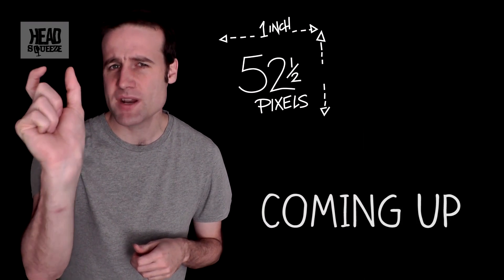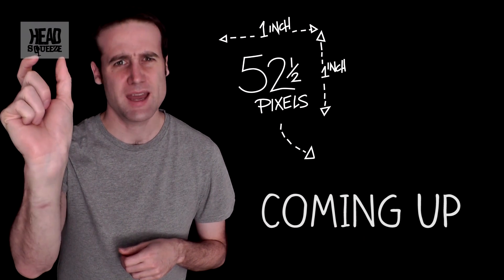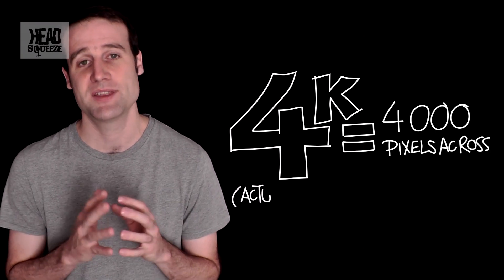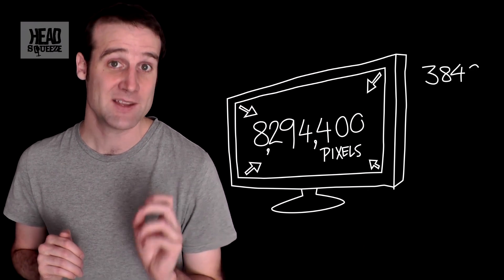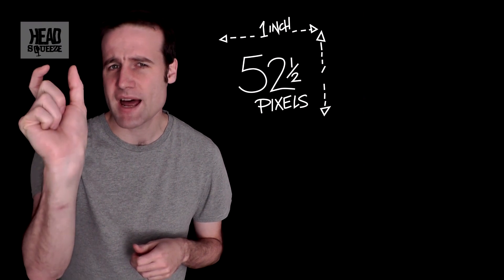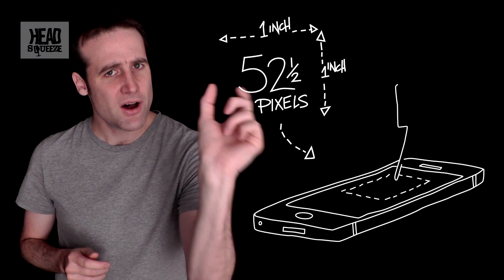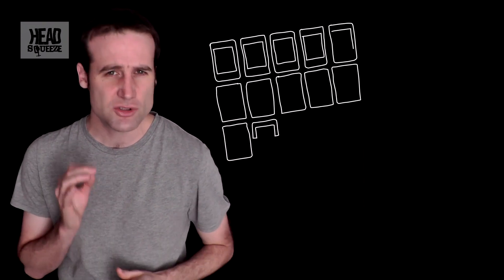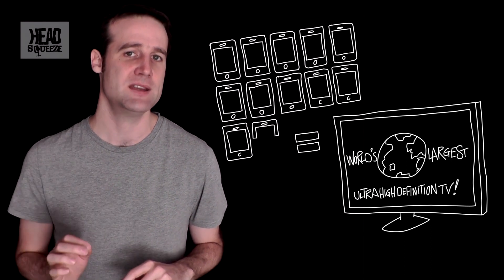Pixel wars: iPhone vs 4K vs HD | Head Squeeze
How many pixels are squeezed into the world's largest TVs? And are they really *that* impressive? Matt Parker crunches some numbers to give us an insight into the ongoing pixel wars.

Number Hub (Ep 9):
Stand up mathematicians reveal the mind boggling stats and figures that make up the modern world. Find out your chances of winning the EuroMillions, how many molecules of your urine is in any given pint of water in the world and what are the chances of your sudden death.

Welcome to BBC Earth Science! Here we answer all your curious questions about science in the world around you.